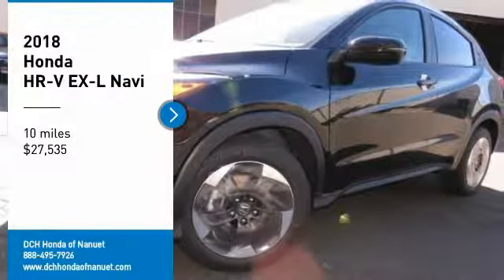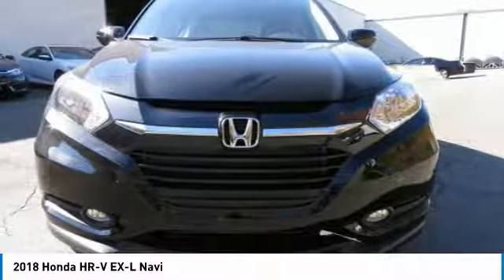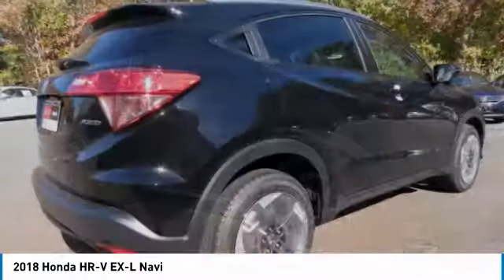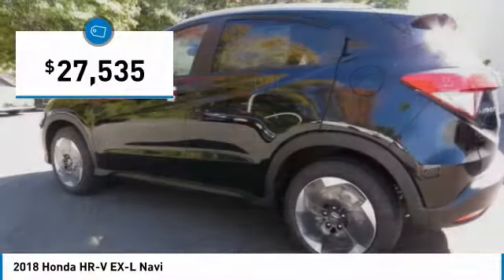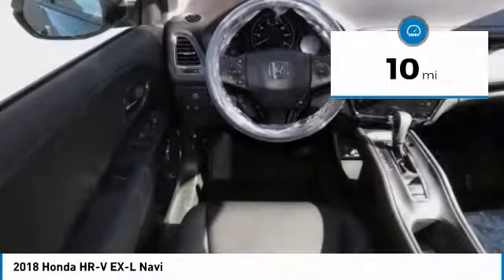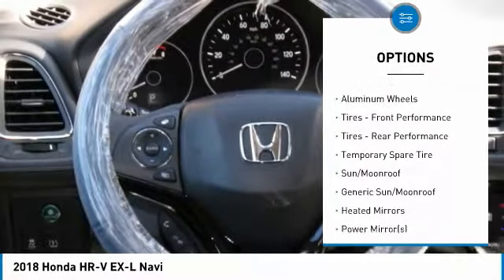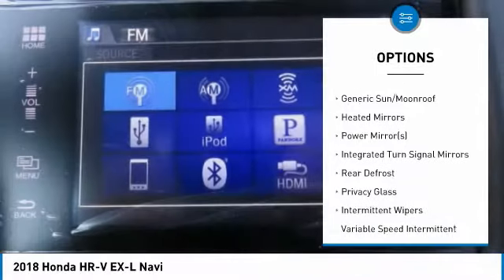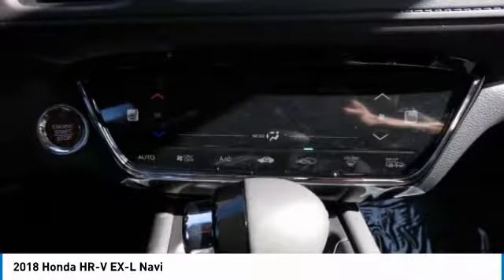2018 Honda HR-V HN181522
2018 HONDA HR-V Nanuet, NY
Stock# HN181522

Heated Leather Seats, Moonroof, Nav System, Aluminum Wheels, All Wheel Drive. Crystal Black Pearl exterior and Black interior, EX-L Navi trim. FUEL EFFICIENT 31 MPG Hwy/27 MPG City! Warranty 5 yrs/60k Miles - Drivetrain Warranty; CLICK NOW!

Leather Seats, Navigation, Sunroof Honda EX-L Navi with Crystal Black Pearl exterior and Black interior features a 4 Cylinder Engine with 141 HP at 6500 RPM*. Rear Spoiler, MP3 Player, Keyless Entry, Privacy Glass, Steering Wheel Controls, Child Safety Locks, Electronic Stability Control.

EXPERTS RAVE
Edmunds.com's review says  The steering has a pleasant and natural feel to it. It relays enough information about what the front tires are doing to give you confidence as you drive around turns. It's also an easy car with which to navigate a tight parking lot. .